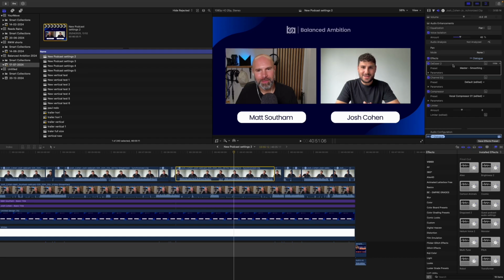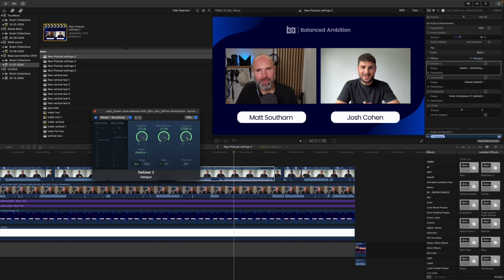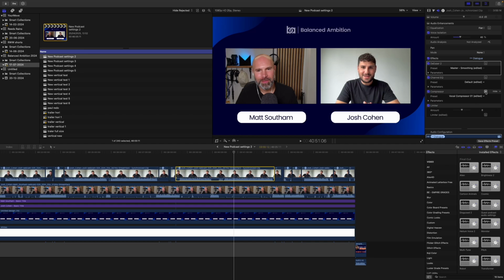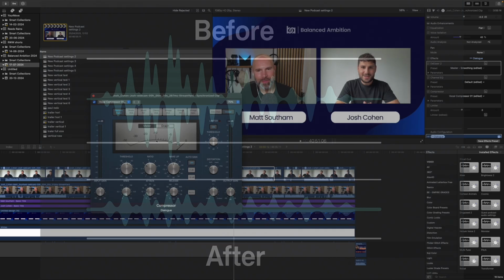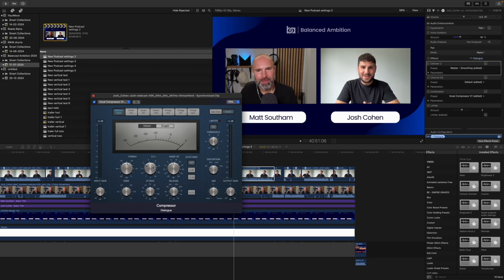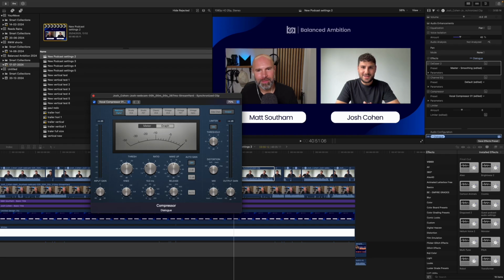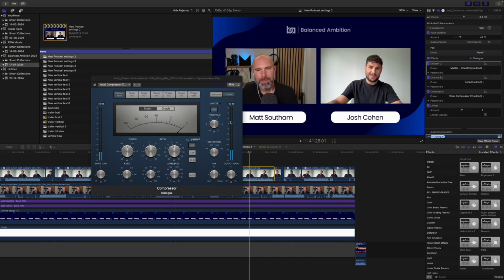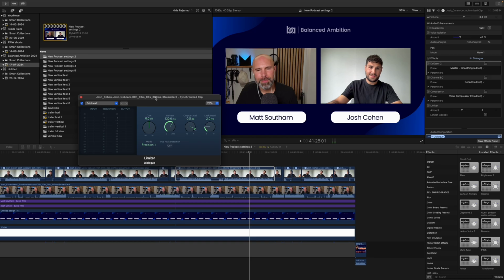Make Your Podcast Audio Sound Pro (in Final Cut Pro) | Matt Southam | New Audio Editing Video 2025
Want to make your podcast audio sound like it was recorded in a pro studio — even if it’s from Zoom or Streamyard? In this tutorial, I walk you through the exact audio effects chain I use in Final Cut Pro to take my podcast from raw to radio-ready.

You’ll learn how to:

Tame harsh 'S' sounds with a DeEsser

Remove low-end rumble using EQ

Balance volume with a Compressor

Polish your audio with a Limiter

Whether you’re a podcaster, YouTuber, or content creator, these tips will instantly level up your sound.

00:00 - Intro
01:22 - DeEsser – Taming Harsh 'S' Sounds
02:45 - EQ – Cleaning Up Low-End Rumble
04:07 - Compressor – Leveling Your Dialogue
05:30 - Limiter – Preventing Clipping
06:52 - Final Thoughts